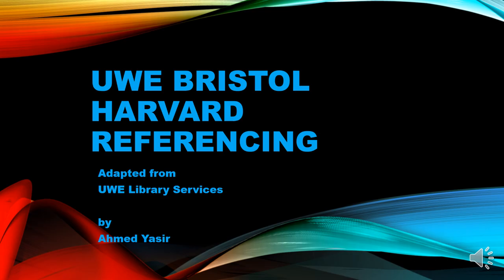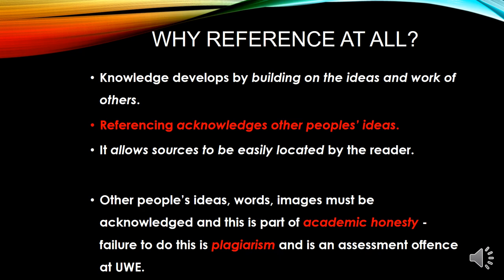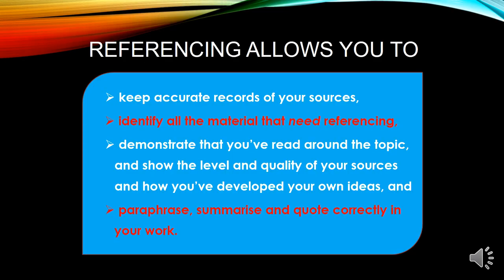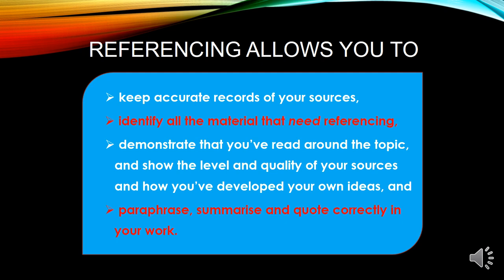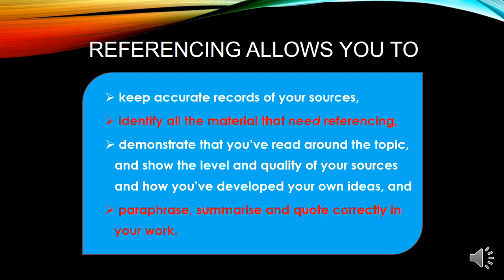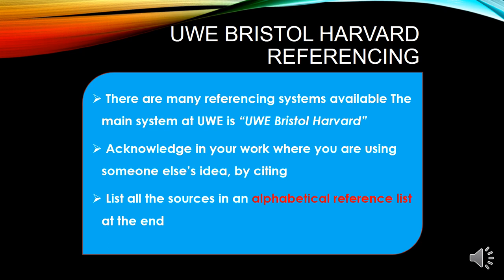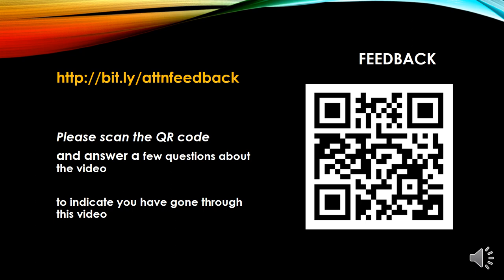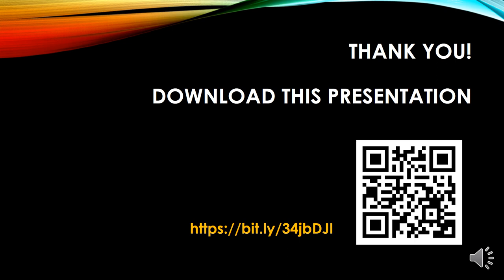UWE Harvard referencing workshop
This video is an in-depth look at referencing using the UWE Bristol Harvard style. It includes a look at why we reference, what plagiarism is, and also reviews some of the tools available to do the referencing.

Here are some of the links from the PowerPoint. The feedback link is at the bottom.

Can you identify plagiarism? Click this link to do the plagiarism quiz and get answers.

Once you've viewed the sections on referencing, try out the overall quiz

Even more links!

To indicate that you've gone through this video, give feedback